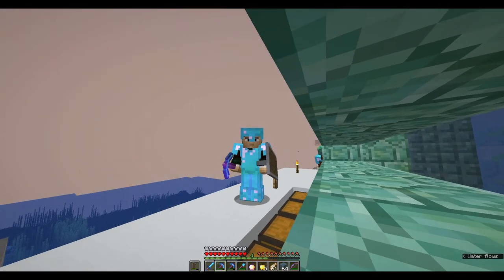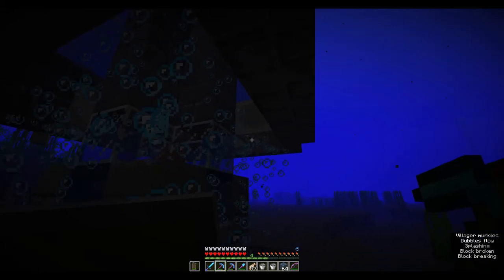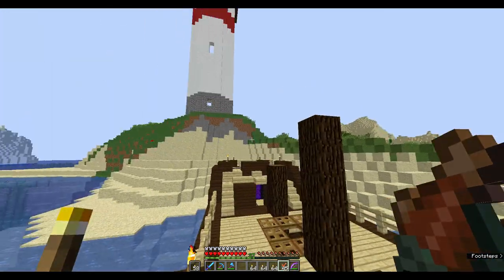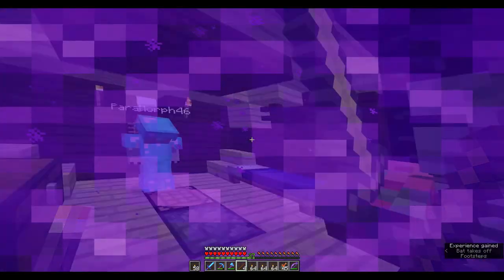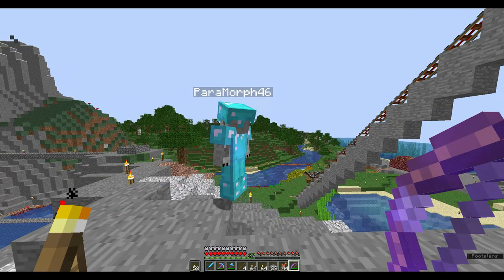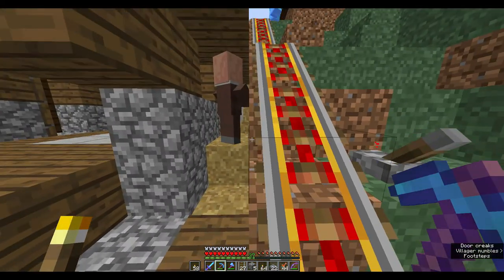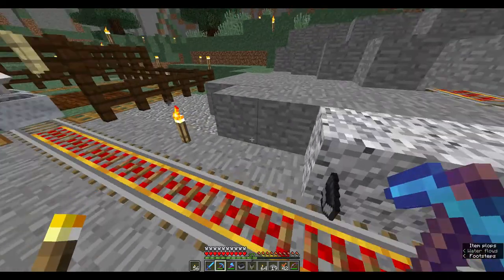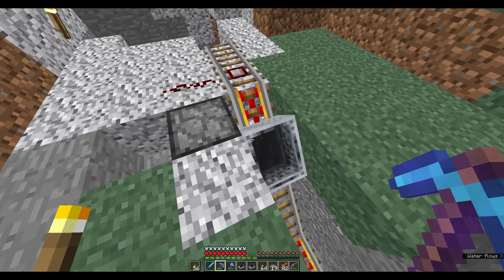REALMS Season 3 Epp 4 - Tridents and Tribulations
A new Season of Realms, Version 3!

I've been working off camera to make a Trident Farm, it's almost done. We also get some Villagers in place for a breeding program.

You you would like to join in on the fun, just fill in an application. If you were on the V2 you are already white listed.